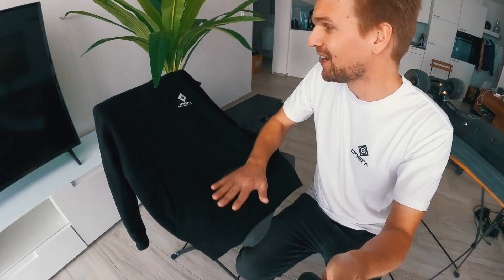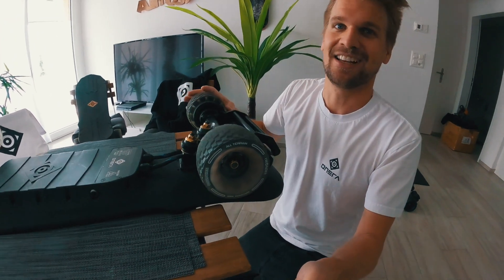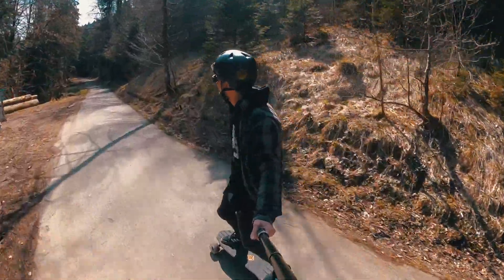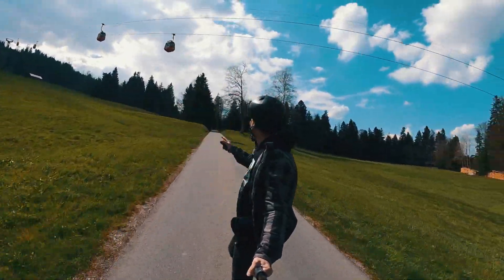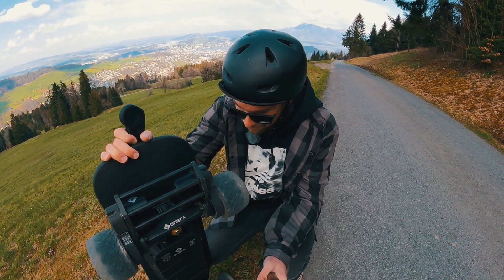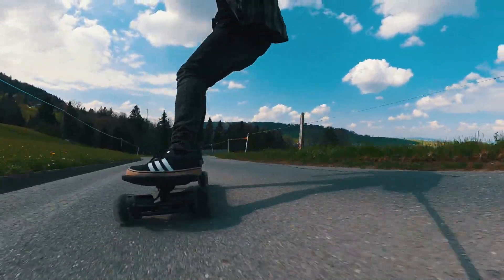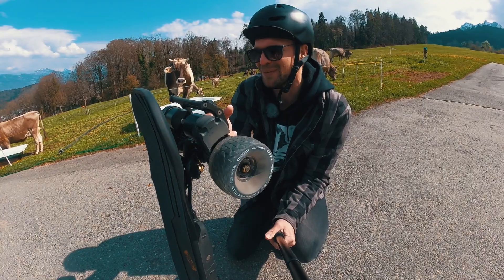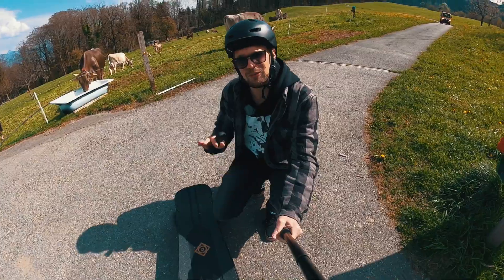NEW Electric Skateboard 2021 - CHALLENGER Belt Drive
►►► My ESK8 Accessoires:
Ennui Gloves.
Bern Helmet